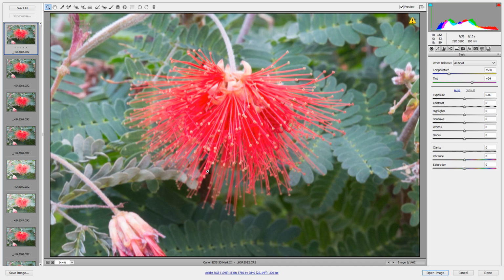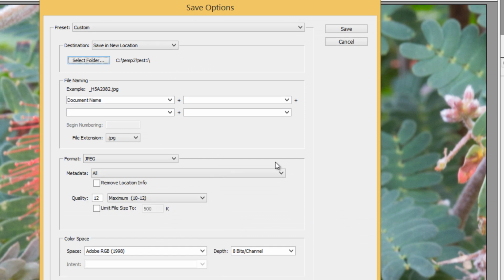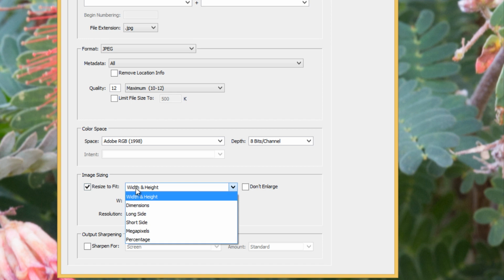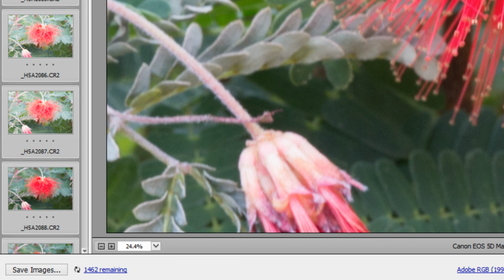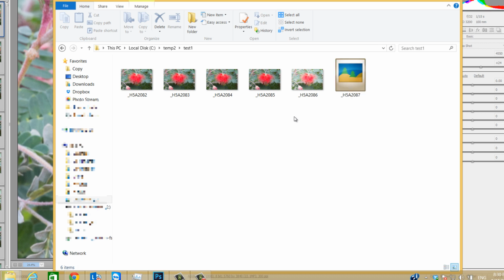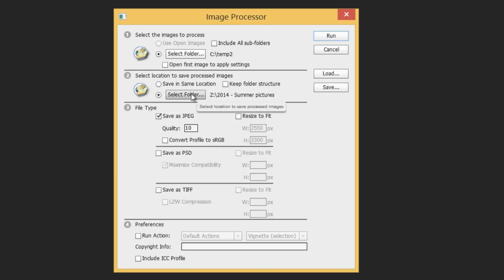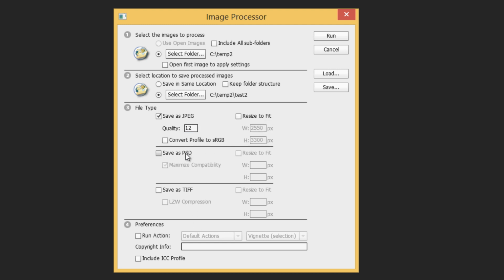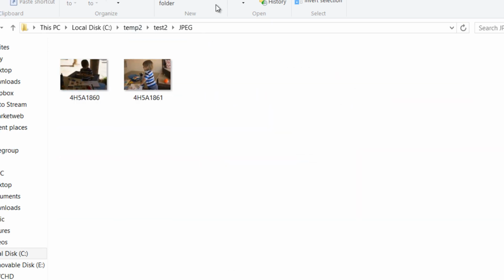Converting Raw files to JPG PNG TIFF PSD with Photoshop and Camera Raw